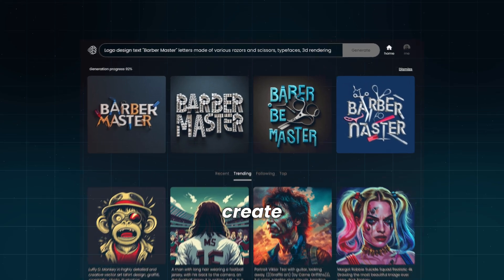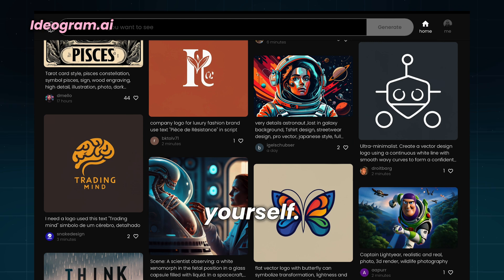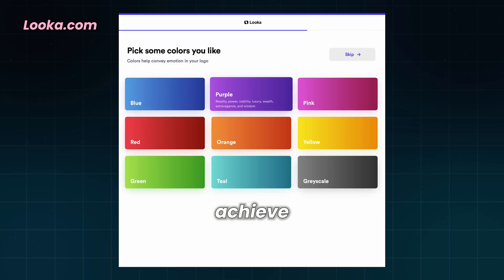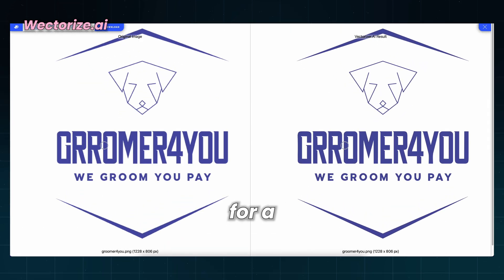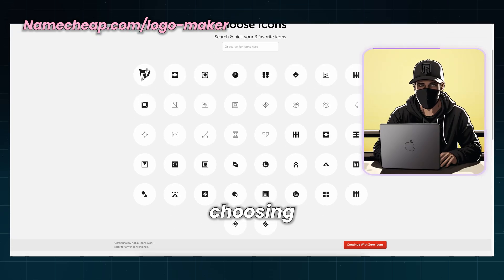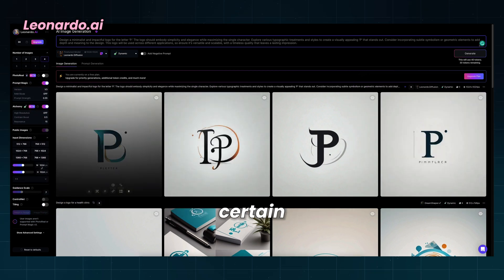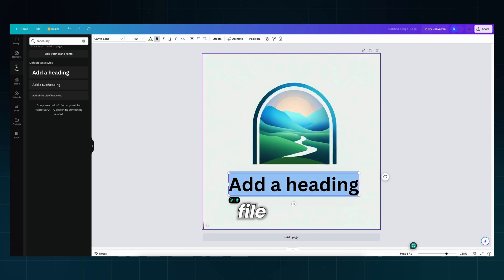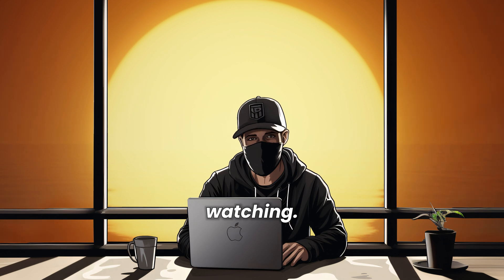These 5 FREE AI tools for logo design are incredible!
Today we're exploring five incredible AI tools for logo design: Ideogram, Looka, Namecheap, Leonardo, and Microsoft Logo Tool (Bing). These platforms can build stunning logo designs from simple prompts! They offer a variety of styles and functionalities, making it easier than ever to create your own logos or even logos for your clients.

We'll dive into how to use these AI logo designers effectively, showcasing their unique features and capabilities. Whether you're a beginner or a seasoned logo designer, these tools have something to offer!